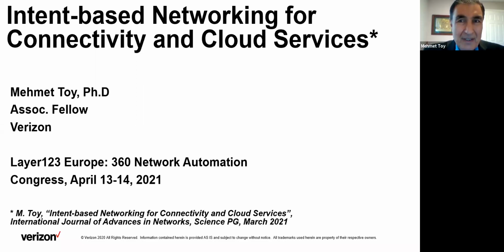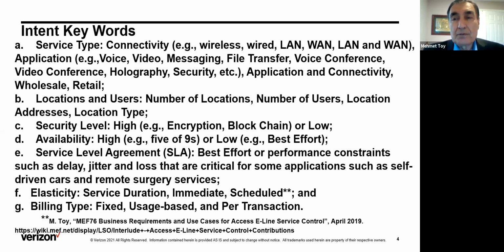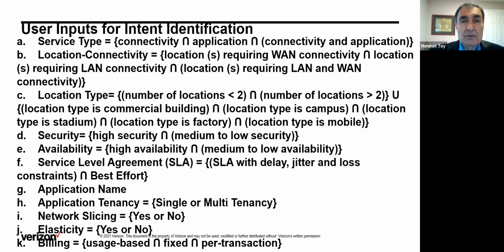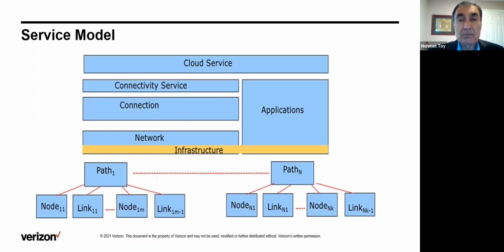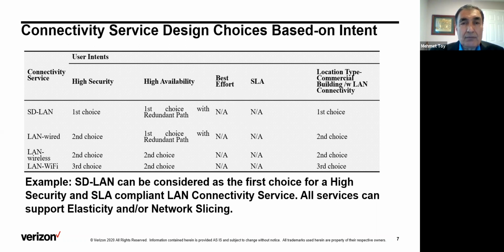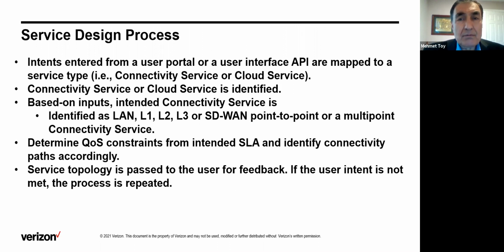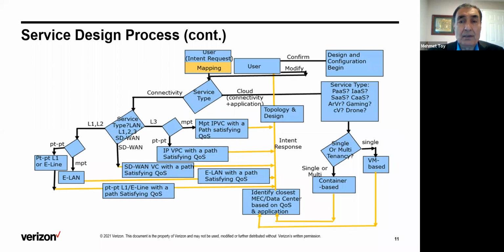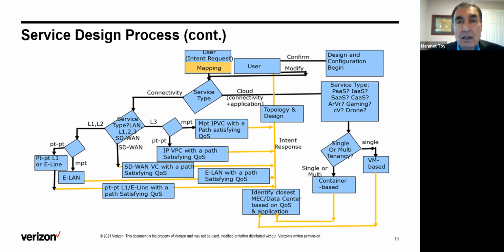Layer123 Europe 2021 - Intent Based Networking